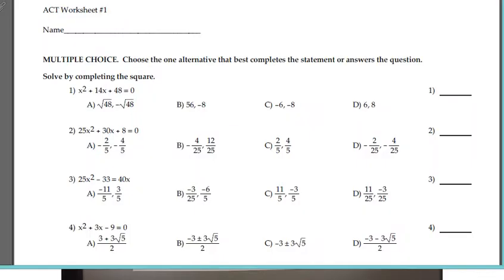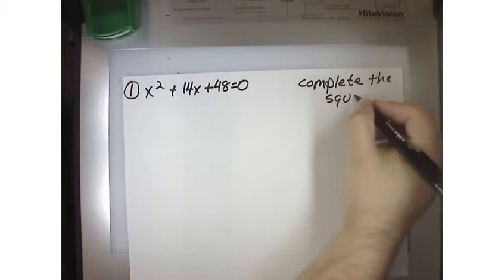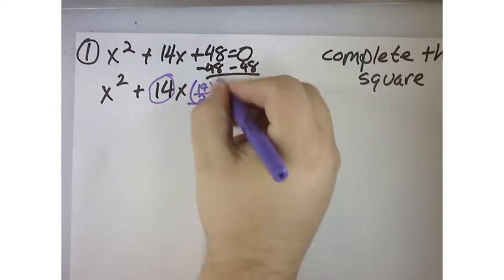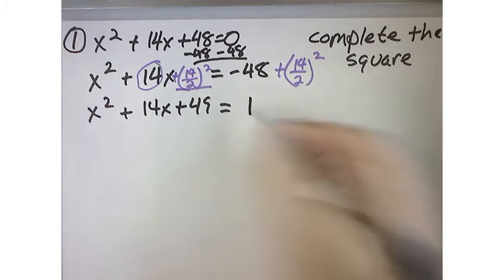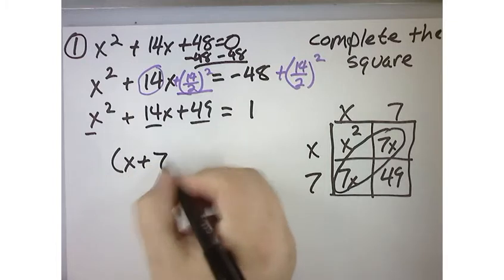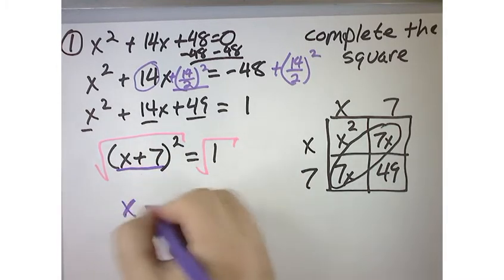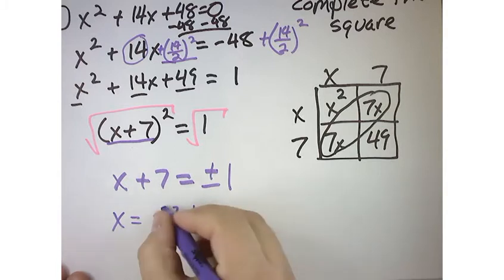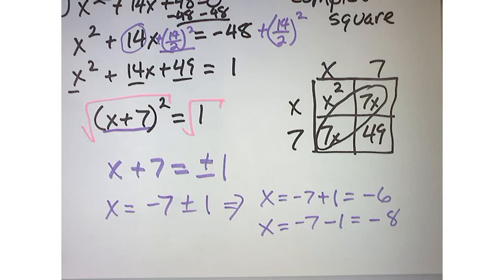Review - ACT Completing the Square #1